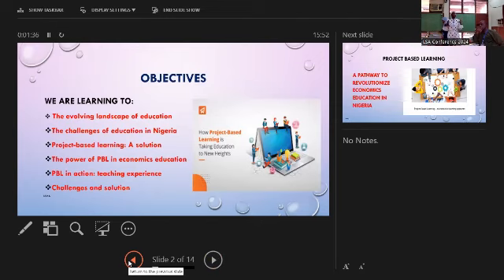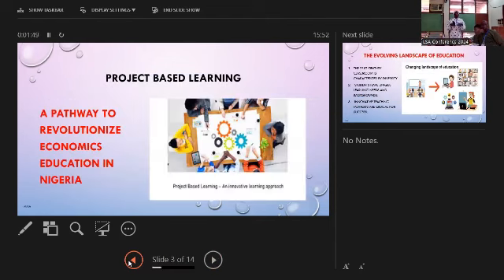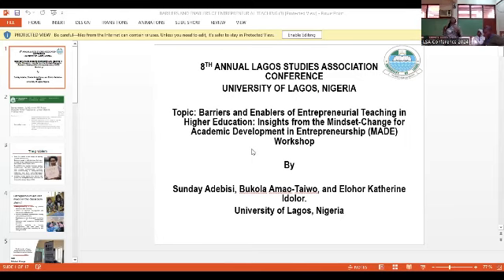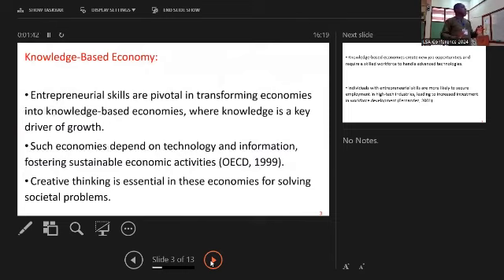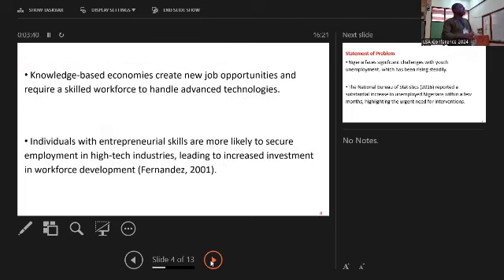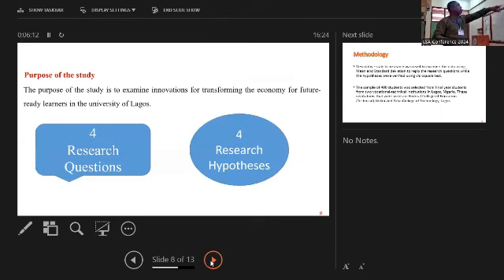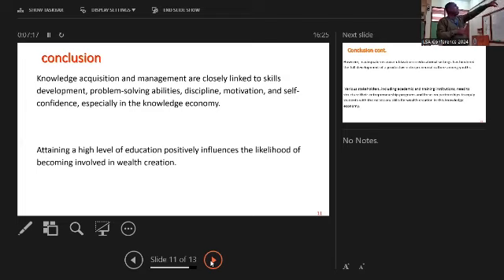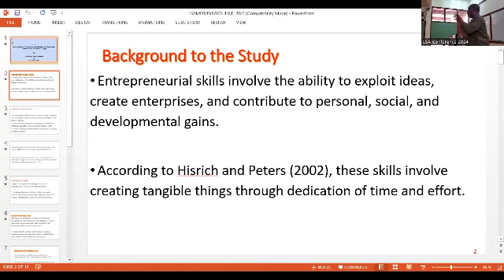Session 7C: 3:45pm- 5:15pm (June 28) Room B105 Teaching by Design: Innovations (Part II)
Session 7C: 3:45pm- 5:15pm (June 28) Room B105 Teaching by Design: Innovations in Pedagogy for Diverse Learning Environments and Student Demography (Part II)